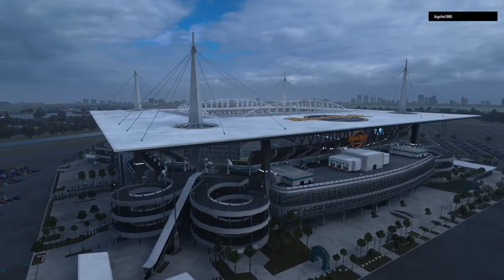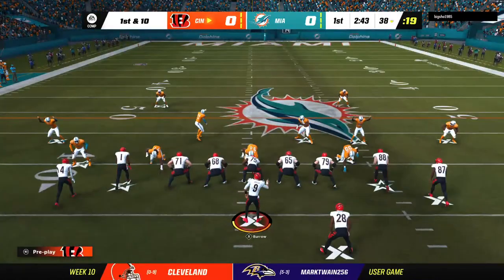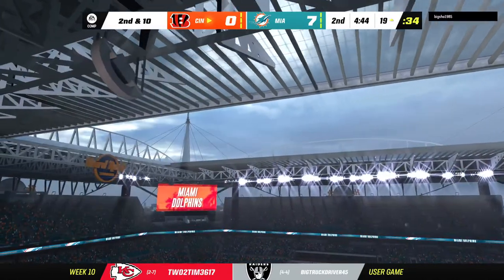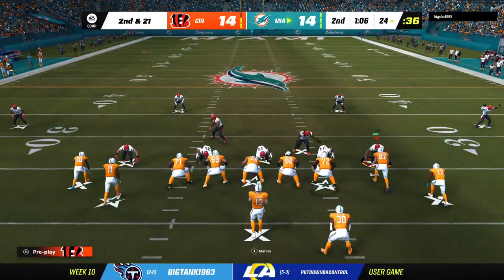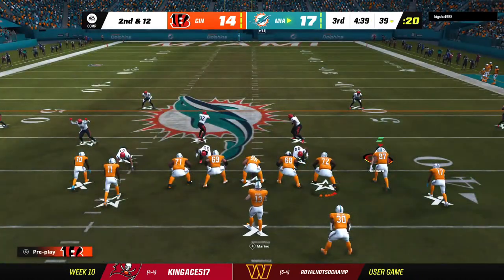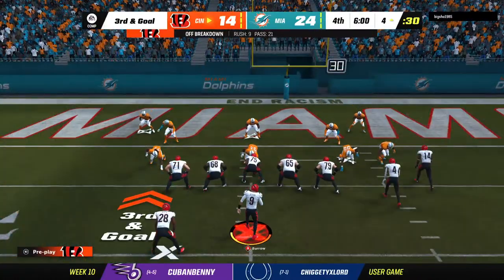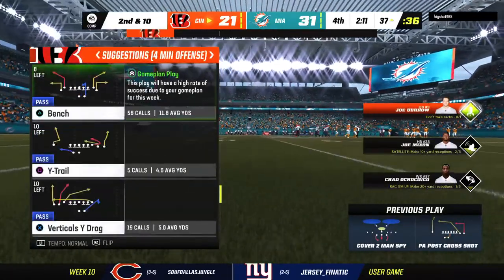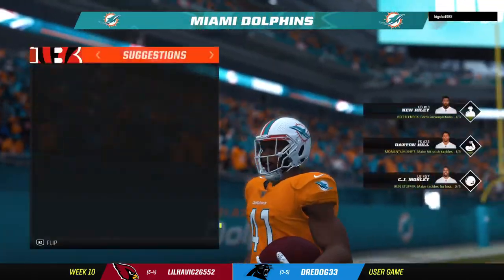Madden week 1